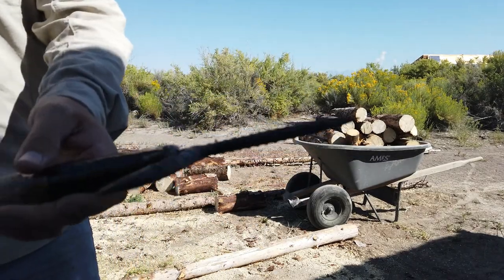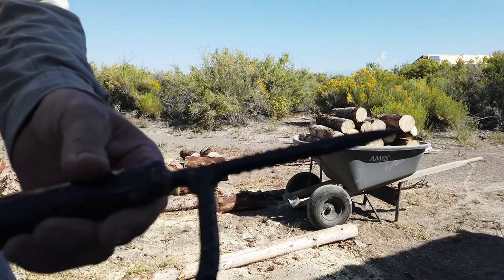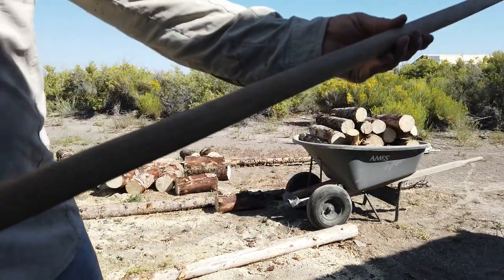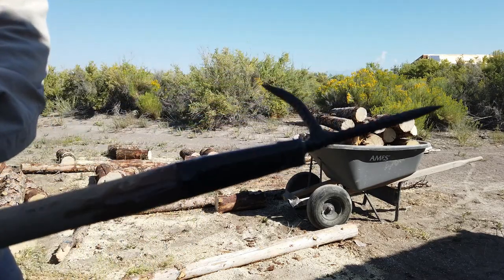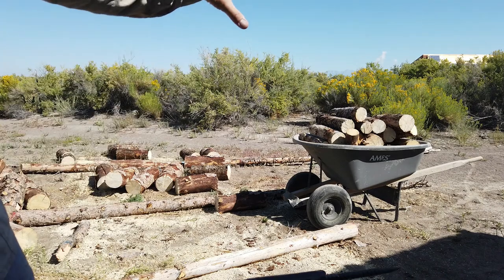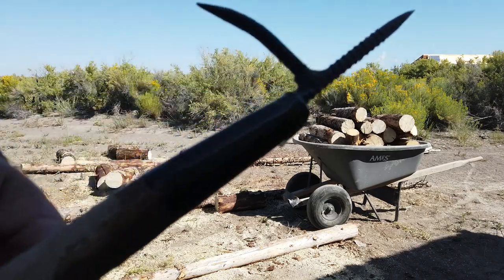Pike Pole in use!!!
Here putting the DIY pike pole to real use. Wow... I could move firewood all day with this tool. If you have a bad back, you NEED one of these.